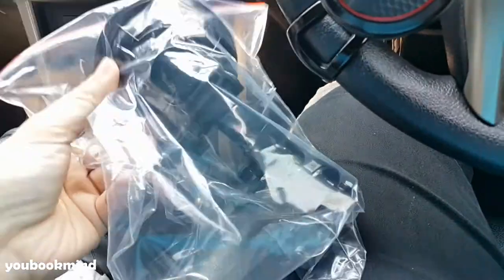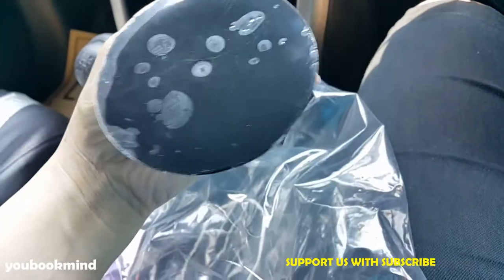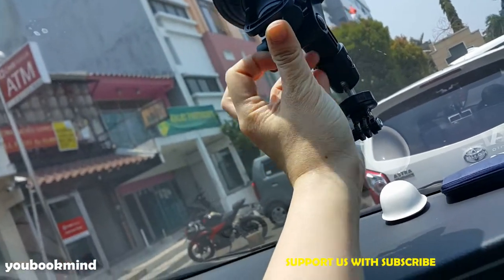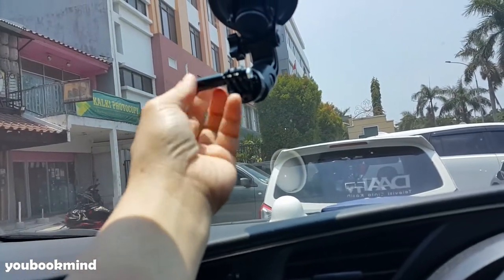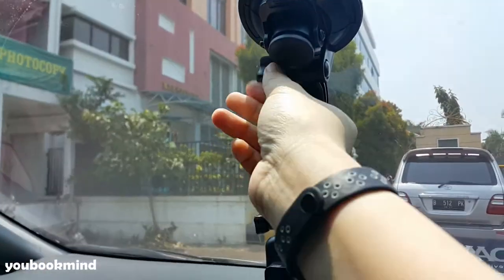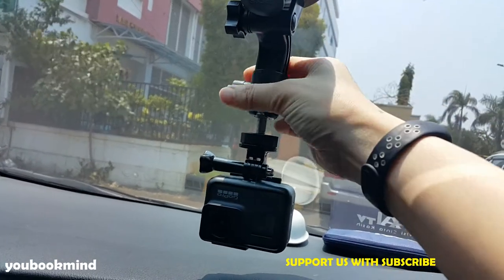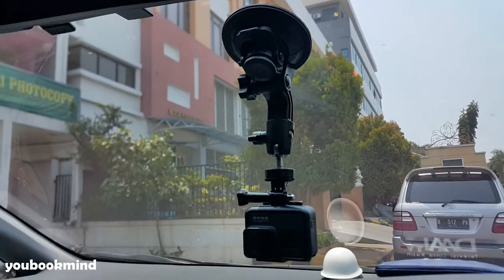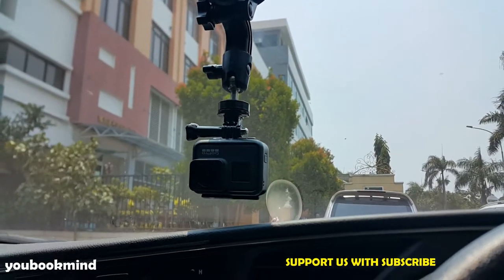AKSESORIS GOPRO HERO MAX TERBAIK DI MOBIL GOPRO SUCTIONCUP WITH TRIPOD MOUNT AND KNOB SCREW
AKSESORIS GOPRO TERBAIK DI MOBIL GOPRO SUCTIONCUP WITH TRIPOD MOUNT AND KNOB SCREW | YOUBOOKMIND

Saya sedang mencari alat aksesoris di mobil untuk dapat di gunakan merekam kegiatan saya dengan anak-anak. bahagianya ketemu ini dan murah pula, gak menguras budget. tapi manfaatnya oke. jadi bisa vlog jalan-jalan di mobil atau sekadar bikin konten.

YOUBOOKMIND adalah channel yang berisi
Life Hack ( ide kreatif memecahkan masalah kehidupan ) , Informasi, Edukasi, Event, Seminar, Motivasi, Inspirasi, Workshop, Unboxing.
Partisipasi anda memberikan energi kepada kita untuk menyajikan video youtube yang lebih baik kepada dunia youtube, terima kasih.

Kolaborasi dan ide video :
DM ke Instagram

etc